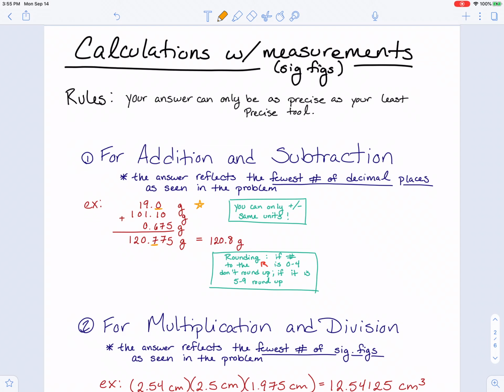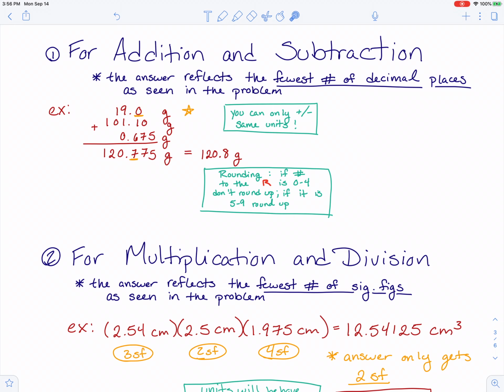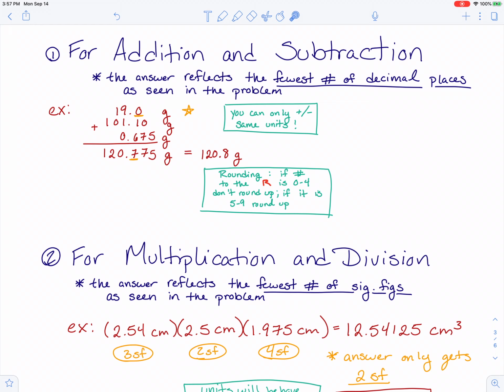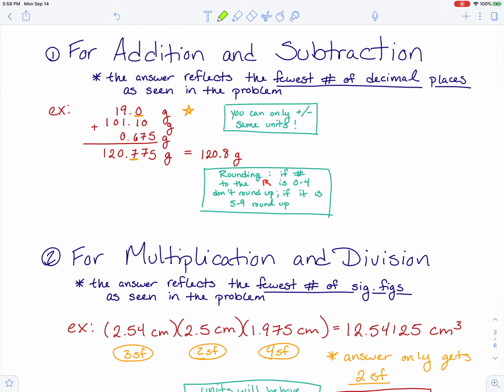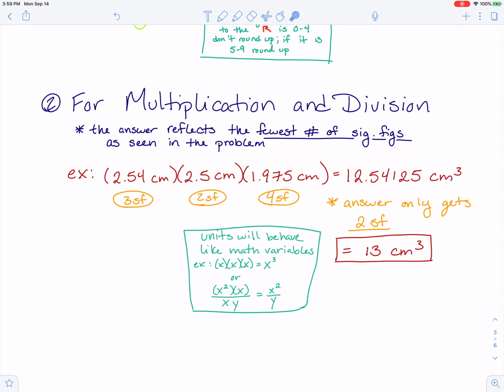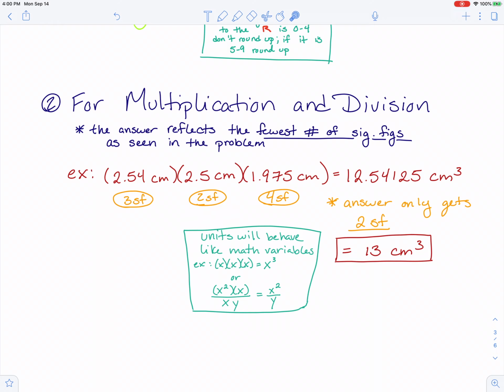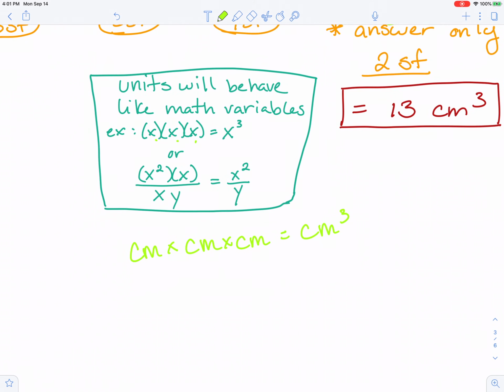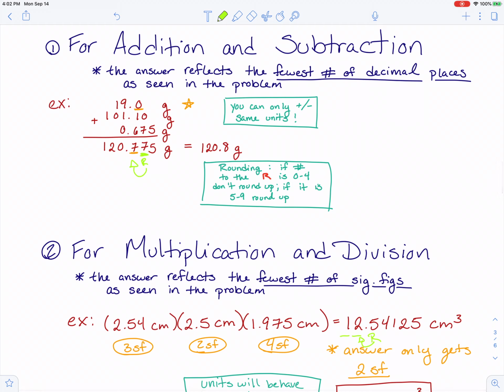Sig Fig Rules for Calculations